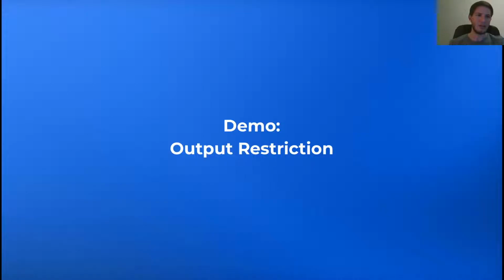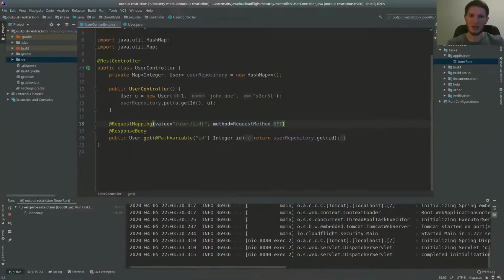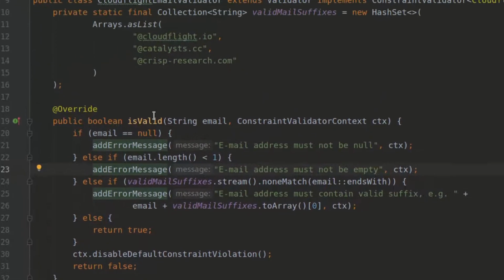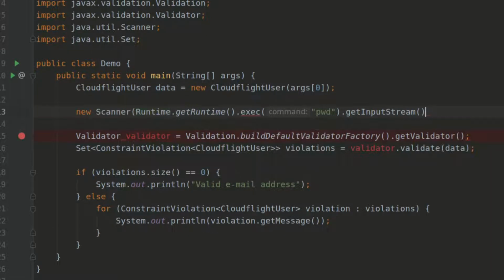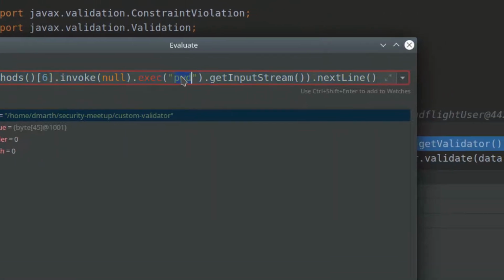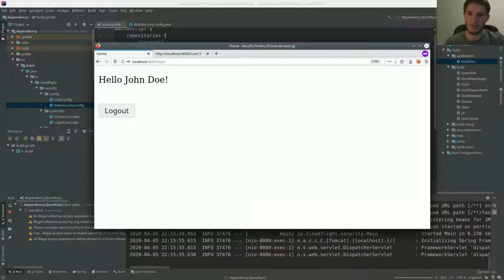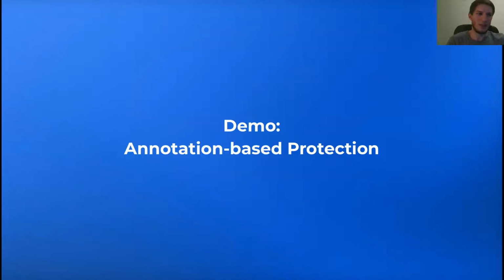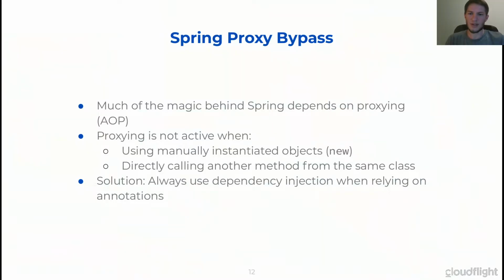Security Meetup by SBA Research - Common Security Pitfalls in Spring Web Applications, Daniel Marth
Common Security Pitfalls in Spring Web Applications

When developing web applications in Java, Spring has become the framework of choice for many developers. Its default configuration and high level of abstraction provide a remarkable amount of convenience and flexibility for its users. However, it easily happens that important functionalities and behaviors of the framework stay unknown, especially to inexperienced developers. These unintentionally exposed features could potentially be exploited by malicious users. In this MeetUp we will take a look at some common security pitfalls when using the Spring framework and how to avoid them.

Speaker:
Daniel Marth, Cloudflight GmbH

About the Speaker:
Daniel Marth is a software developer and security engineer at Cloudflight. With more than 7 years of experience in both roles, he is well-trained in recognizing the trade-offs, implications and potential pitfalls when designing software systems.